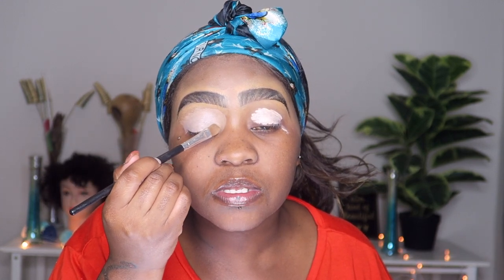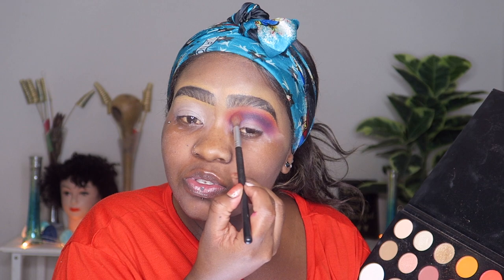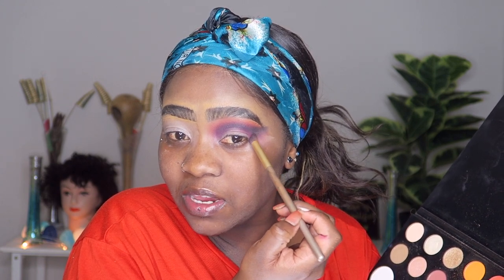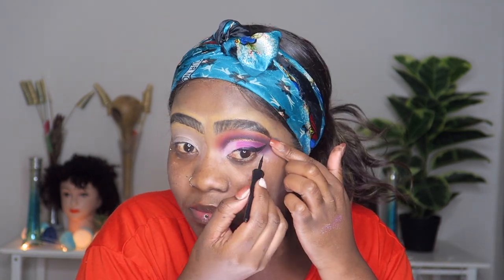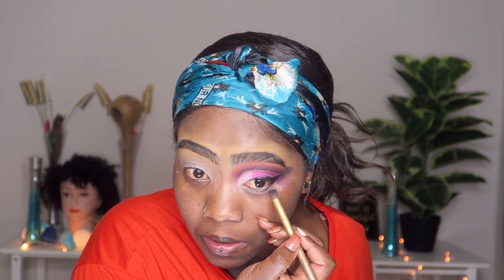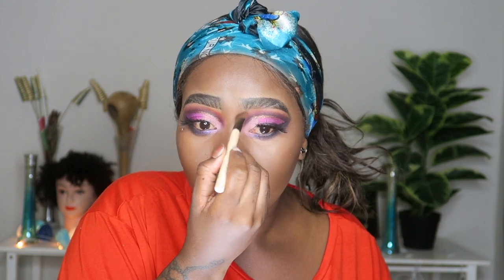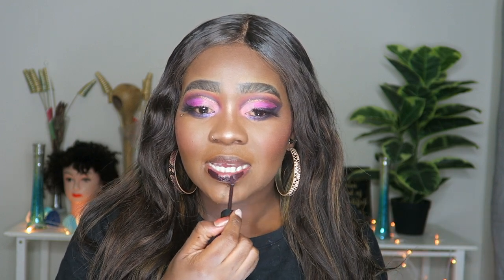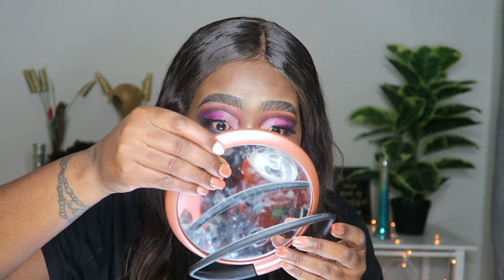PURPLE/PINK EYES WITH DARK LIP| Makeup Tutorial |VAMPY VIBES FOR BLACK WOMEN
Hi Swagg Fam. Serving you a Makeup tutorial of purple pink eyes and a dark lip. Giving you Vampy vibes for black women.

 Went back to creating  looks vids for this one.  Hope you like it.

Product  list:
Essence Eyeshadow Base
Morphy & James charles Eyeshadow Palette
The Shining Stone  Mink Lashes
Revlon Colour Stay Foundation
Colour Mouse Foundation
Black Opal Translucent setting Powder
Rimmel London Liquid Lip

NAMIBIAN YOUTUBER